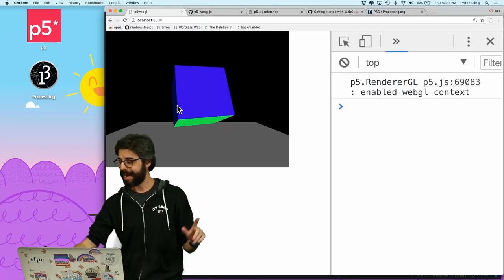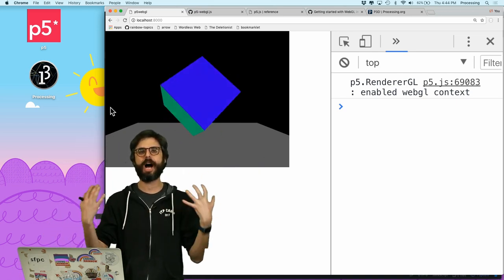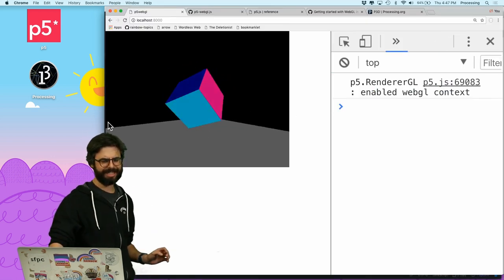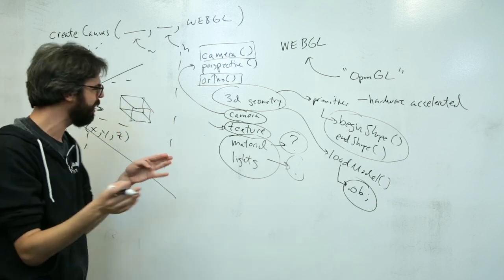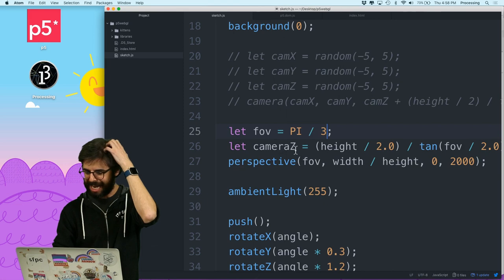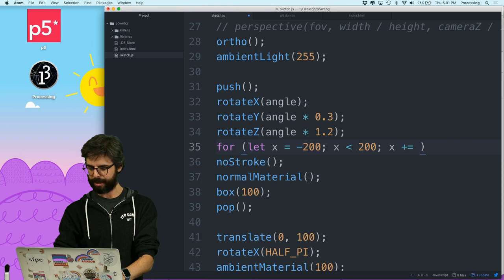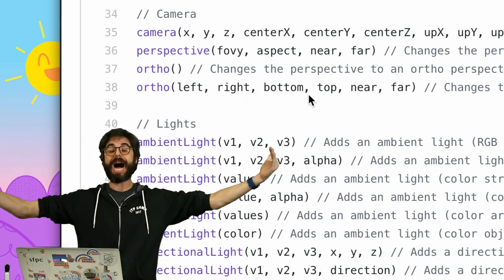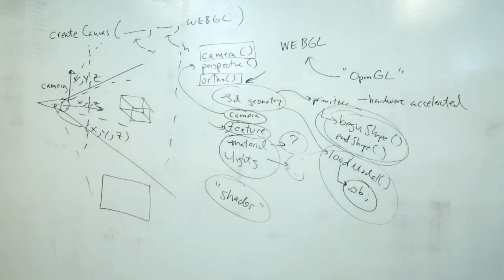18.5: Camera and Perspective - WebGL and p5.js Tutorial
In this video about p5.js and WebGL I discuss how the camera(), perspective(), and ortho() functions work in 3D.